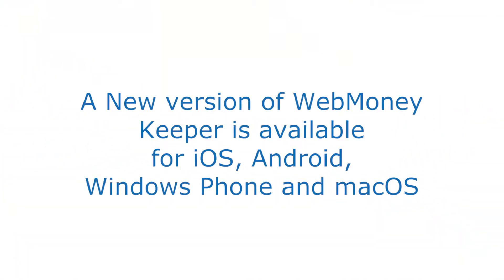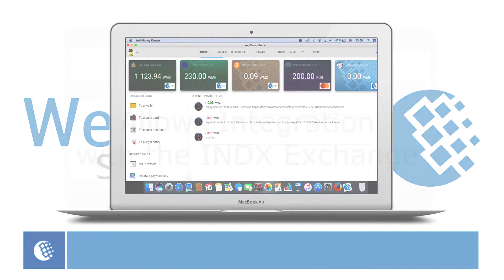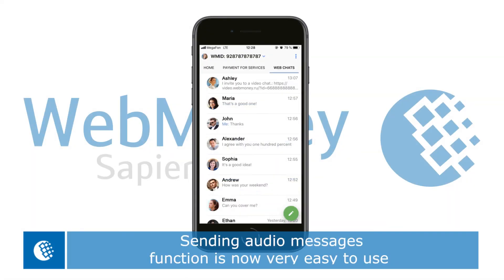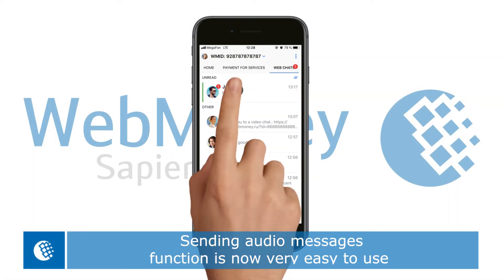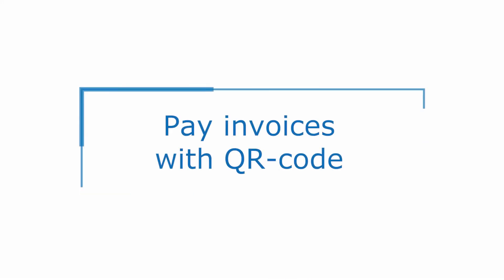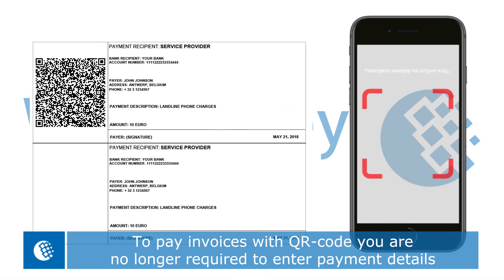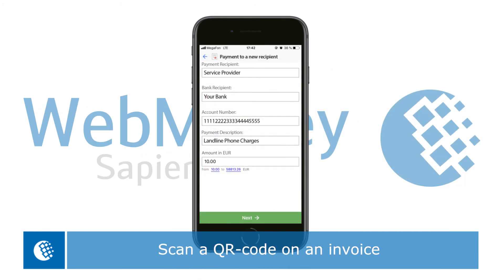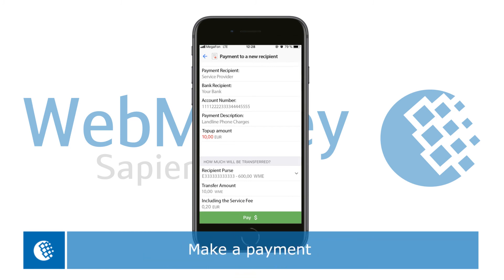New version of WebMoney Keeper application for iOS, Android, Windows Phone and macOS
With the new version, trade operations at INDX Exchange can be conducted from within the app, by selecting the “More” option from the tab with the same name.

The WebMoney Keeper sending audio messages function for iPhone, iPad, MacBook, iMac and for devices using Android OS has become even easier and more convenient to use by simply applying click and hold to the microphone icon at the bottom of the chat.

You can pay for utilities, pre-school bills and many other services without even entering payment details and avoid queueing in bank branches. To make a payment with the new version you just need to scan a QR-code on an invoice.

In addition to extended functionality, we made a number of corrections and improvements. WebMoney Keeper 3.3.3 for iOS, 3.3.0 for Android, 3.3.0 for Windows Phone and 3.3.1 for macOS is now available for download.